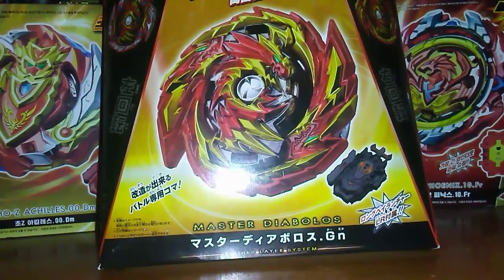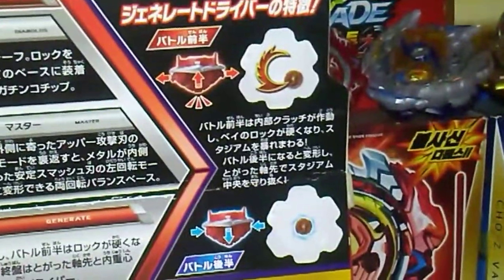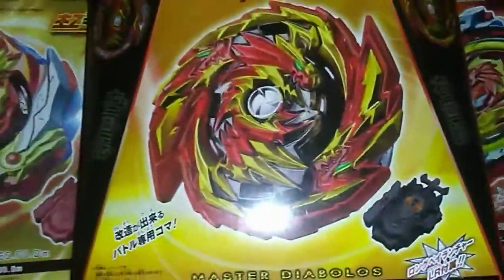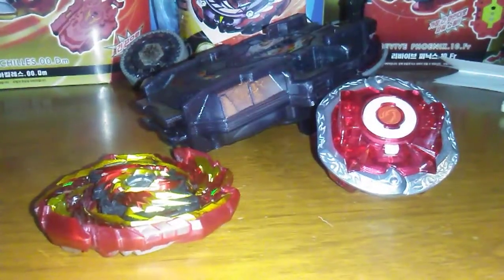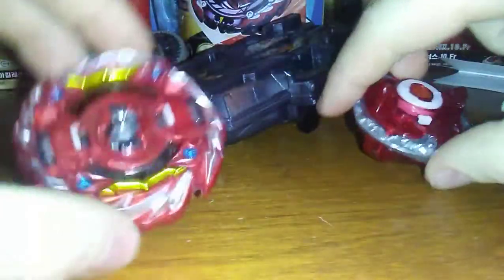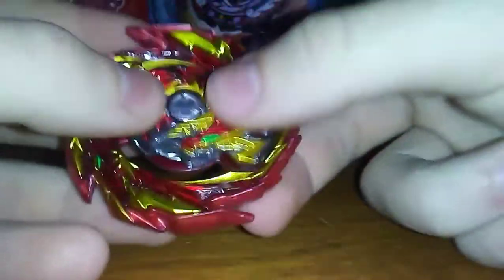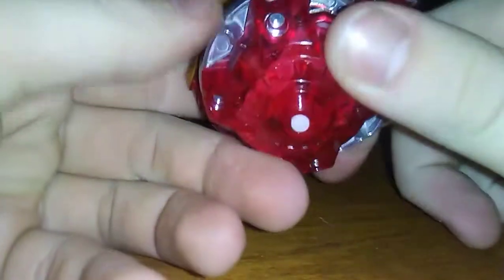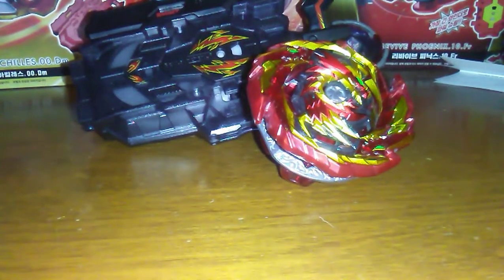Master Diabolos unboxing and review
Quick disclaimer, this video along with all past and future videos are designed for ages 13+.